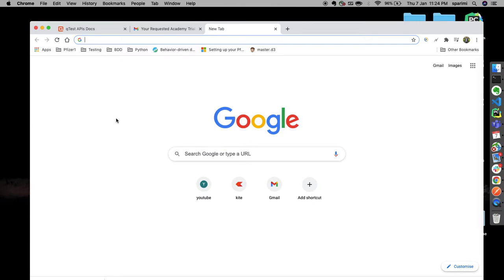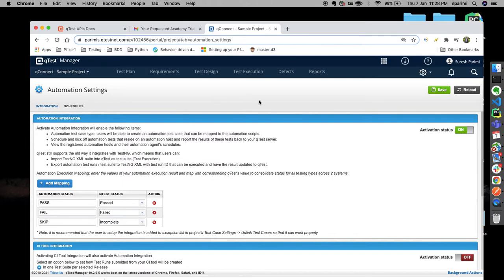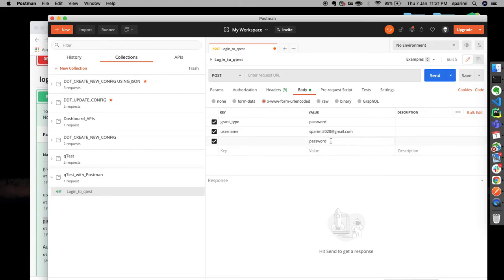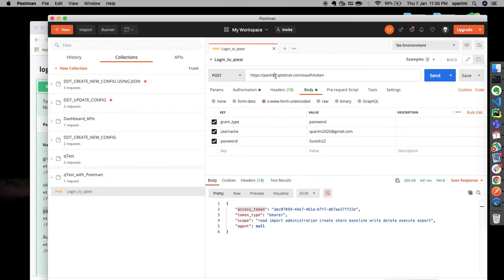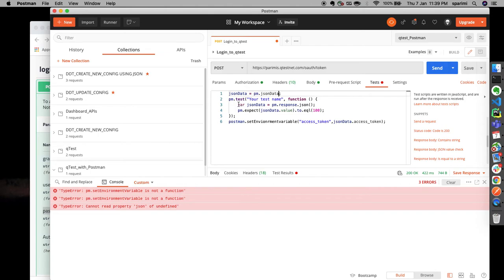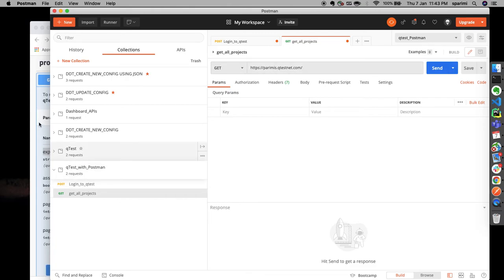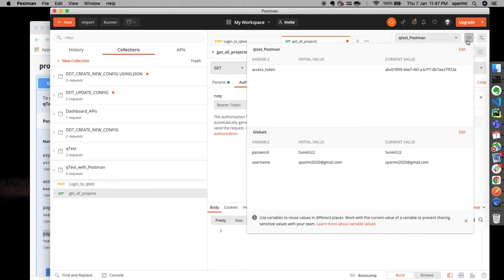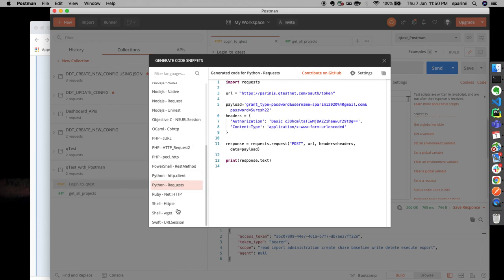Postman - Working with qTest APIs - Exploring Login API and Get all Projects API using postman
This video covers basics of qTest manager and its Login and Get all projects API end points using Postman
P.S. You can watch this video at 1.5x speed.
Topics covered in this video:
#1.What is qTest Manager
#2.Registration to trial version of qTest Manager and a quick glance at sample project available
#3.qTest Login API
#4.qTest Get all projects API
#5.Postman collection
#6.Postman environment variables
#7.Constructing API endpoints and parameters, data in body of the POST method
#8.code snippet to capture the response of the request
#9.Code snippet to save the access_token value in environment variables